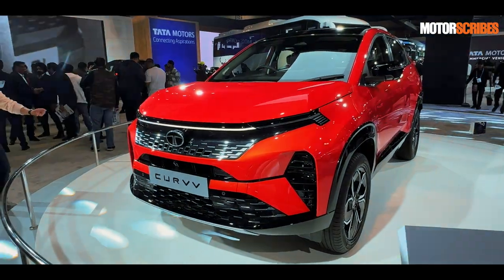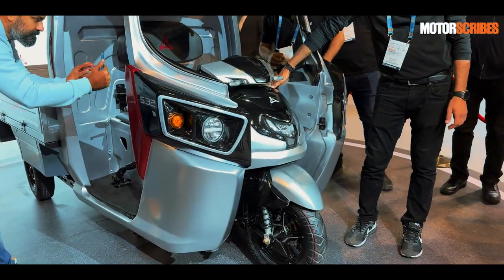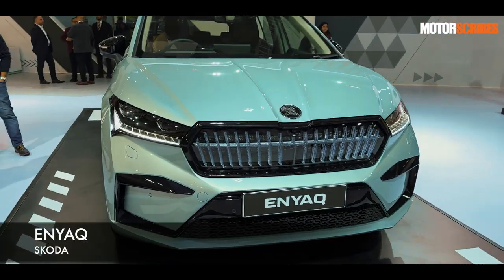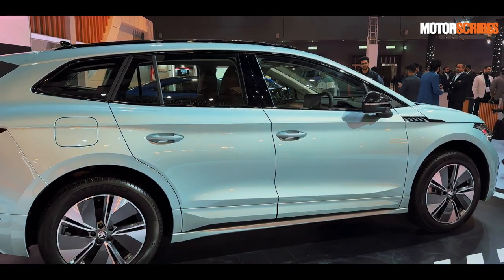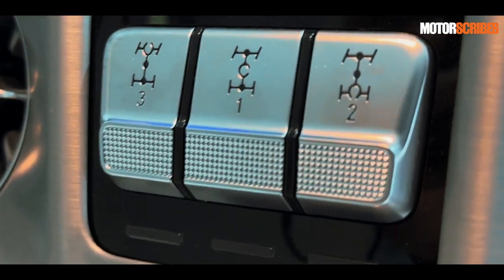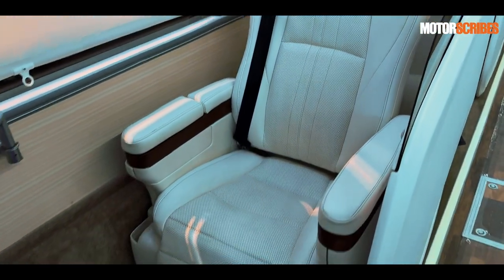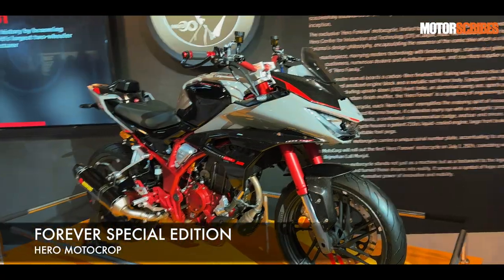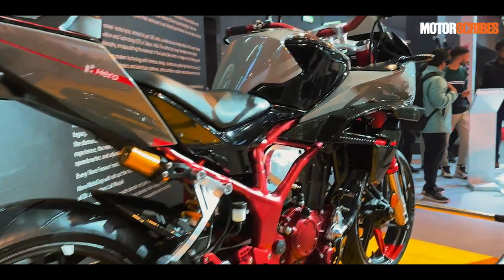Showstoppers at Bharat Mobility Show 2024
Bharat Mobility Show 2024 witnessed all major manufacturers displaying their latest models. Amongst these, a few chose to showcase upcoming models like the Tata Curvv and the SKODA Enyaq - both of which will launch h in India later this year. Volvo showcased a concept luxury bus based on the 9600 twin axle and Hero MotoCorp had their special edition Forever bike on display. Last but not the least amongst showstoppers was the Surge three wheeler that can convert into a two wheeler!